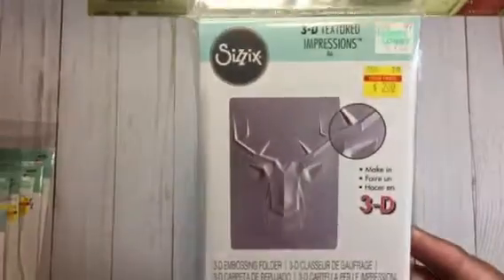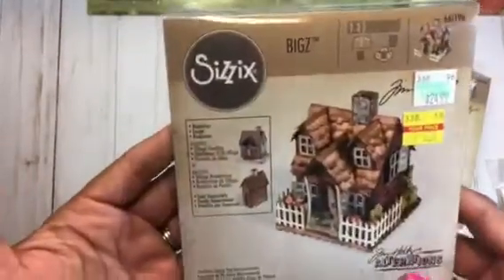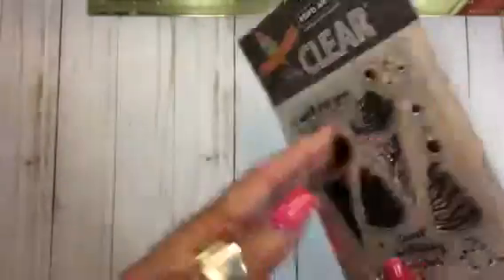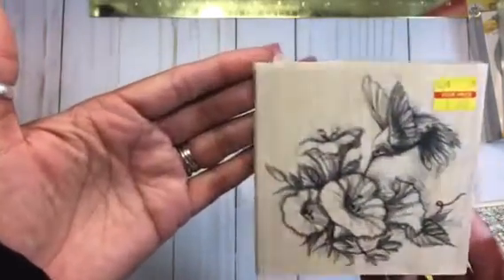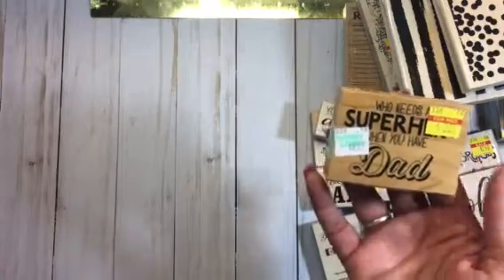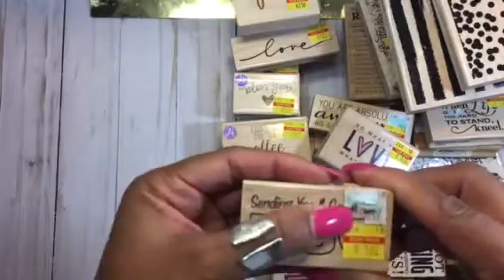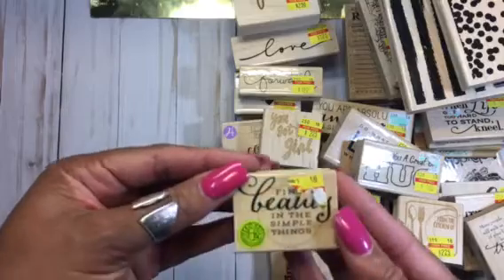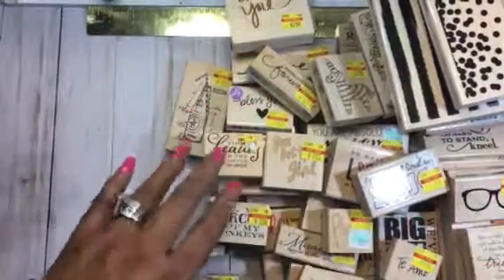Hobby Lobby 75% off Clearance